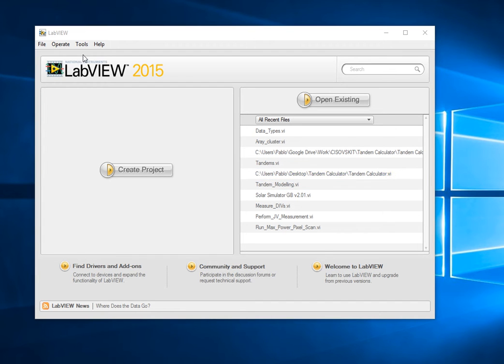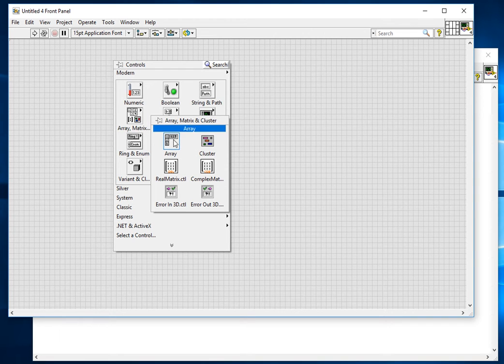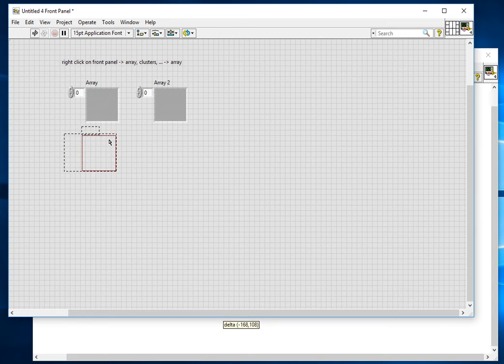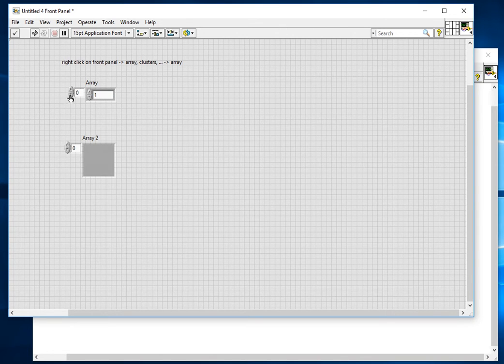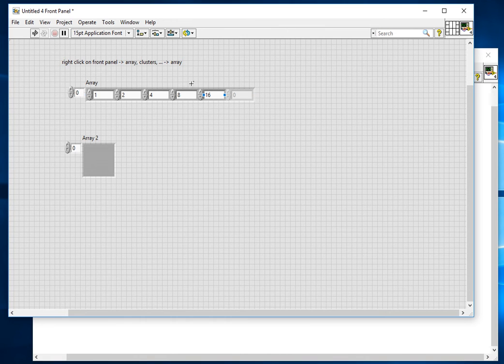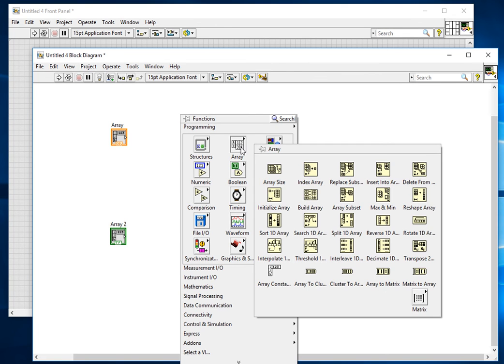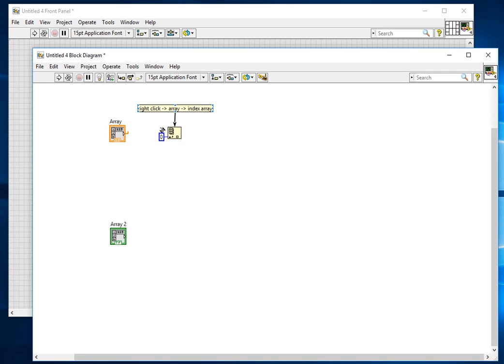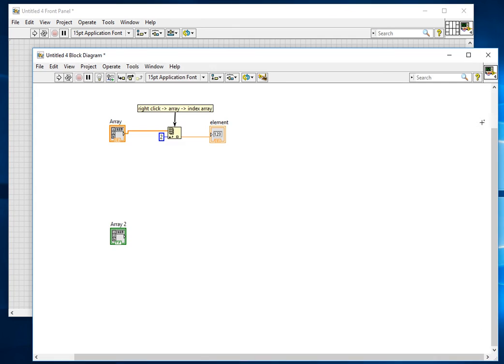05_a_Arrays